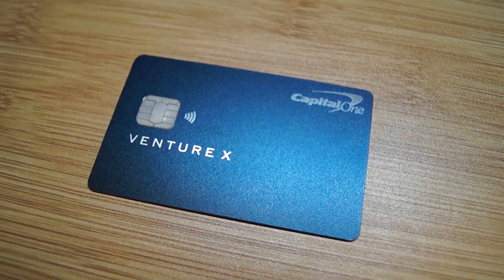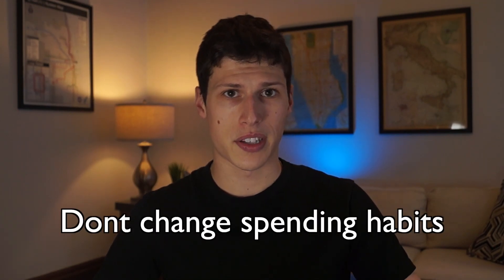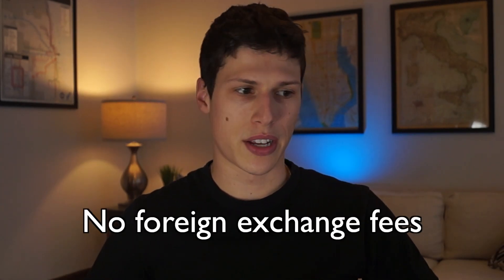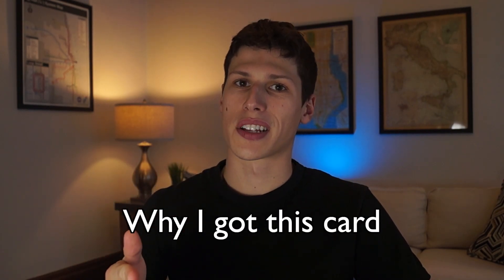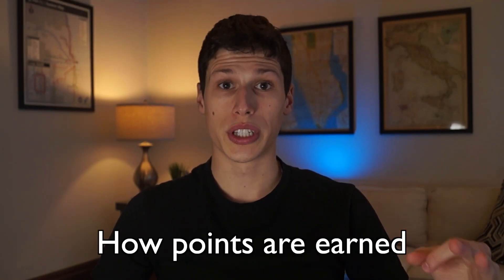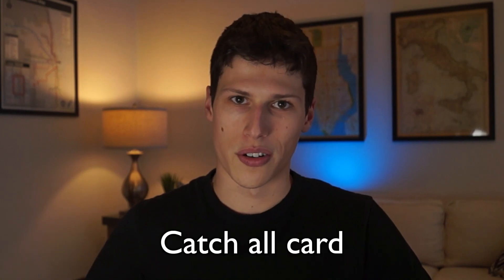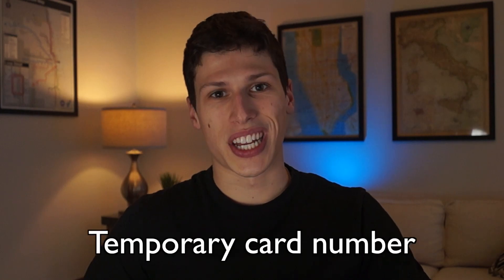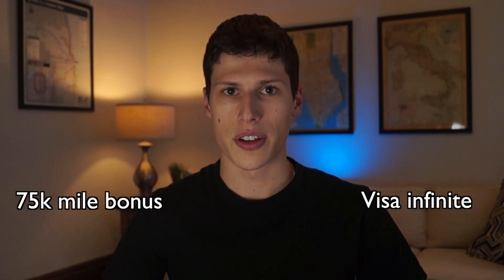Is the Capital One Venture X Worth $395?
⭐️ Best Credit Card Bonus Offers ⭐️  (Click “Show More” for ad disclosure)

📷 Filming Setup 📷
→ MacBook Pro